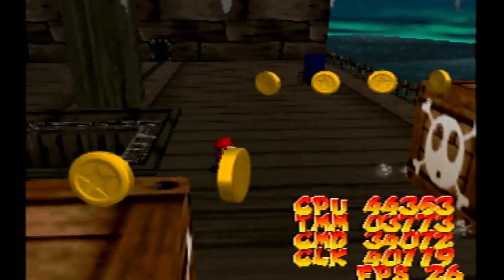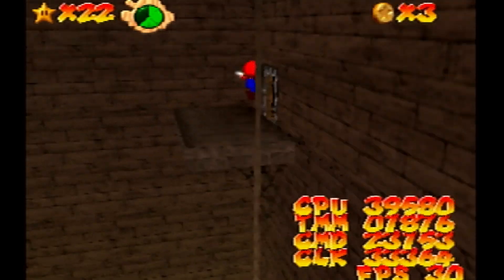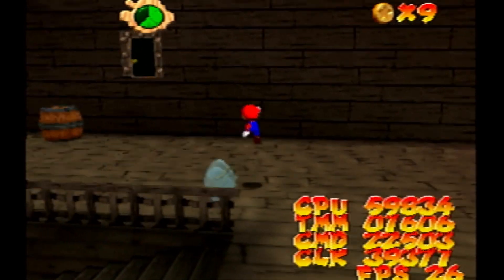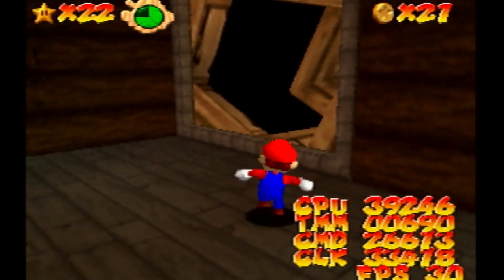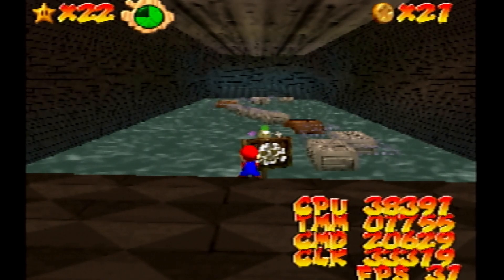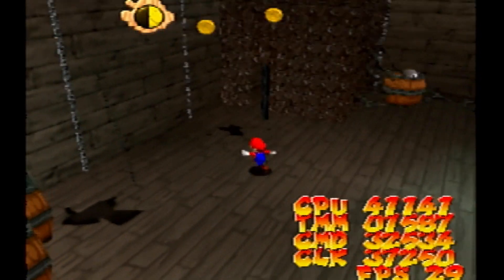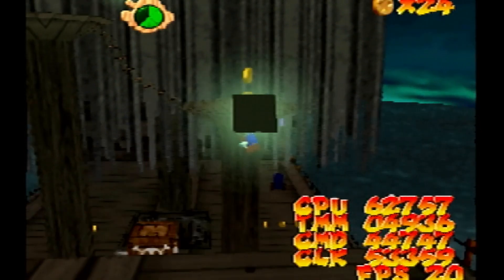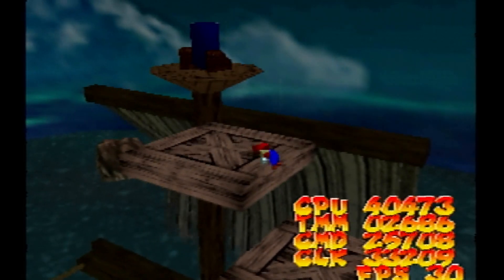Ghould Galleon Real N64 Testing